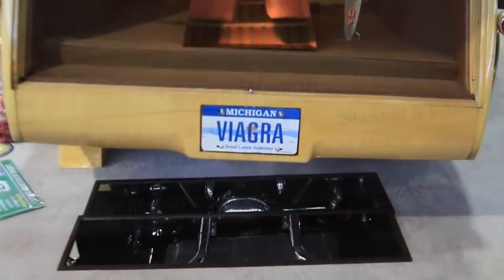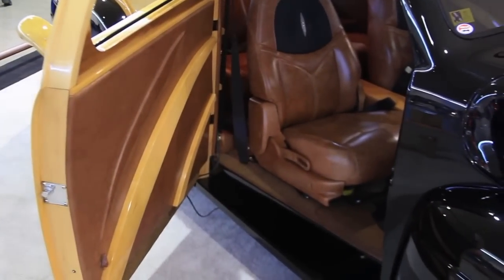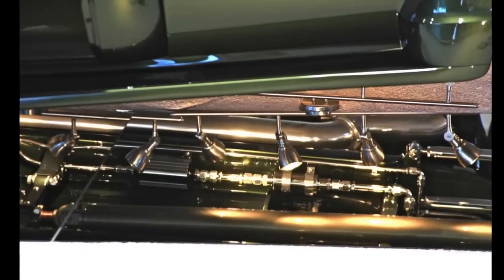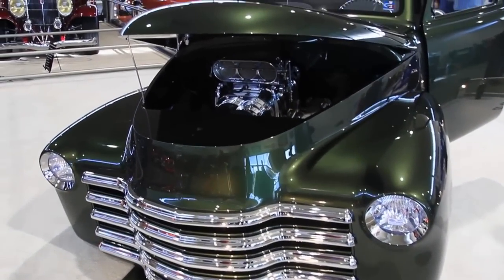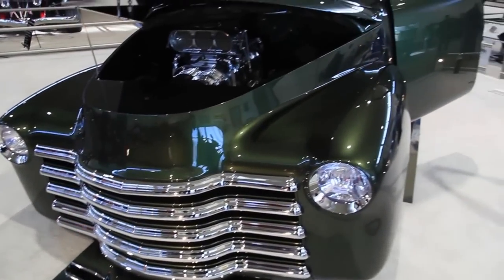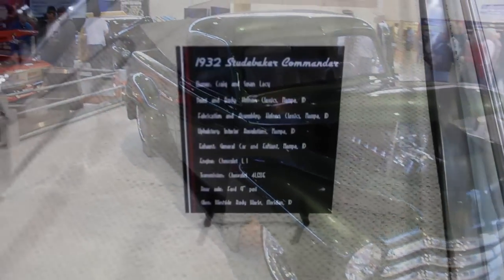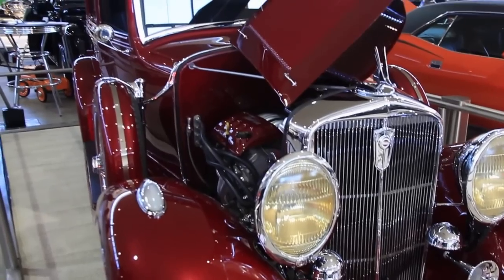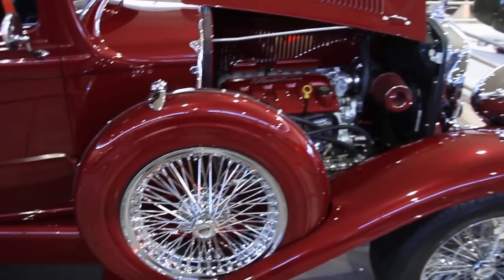Boise Roadster show 2012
This video is about Boise Roadster show 2012